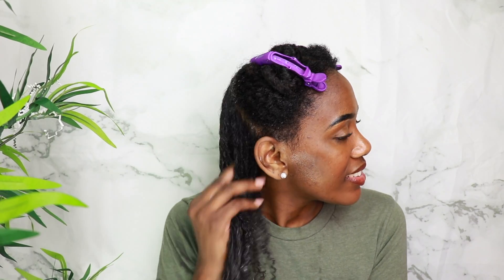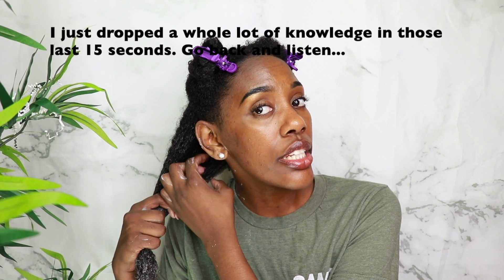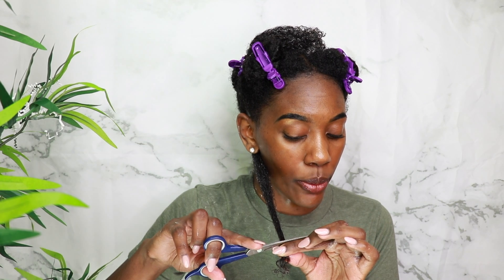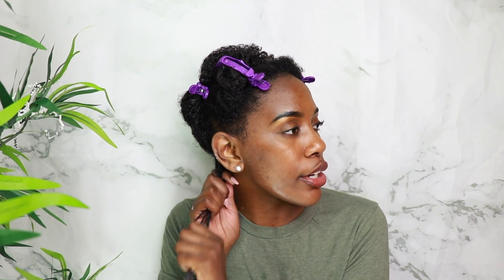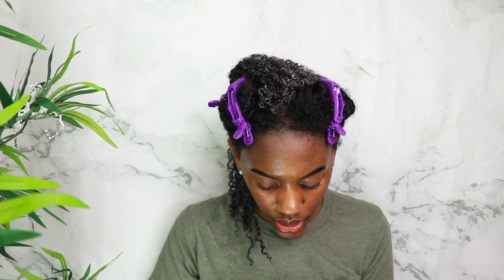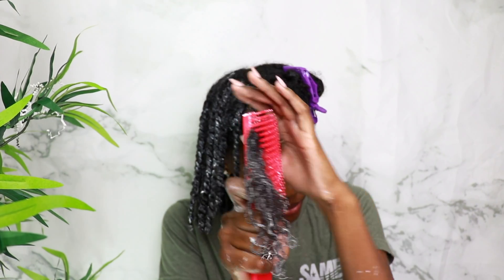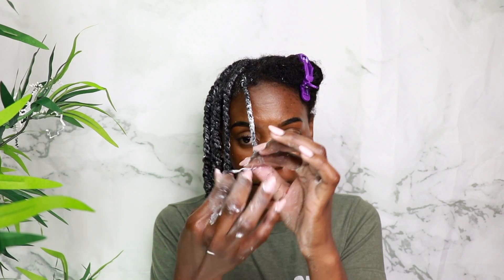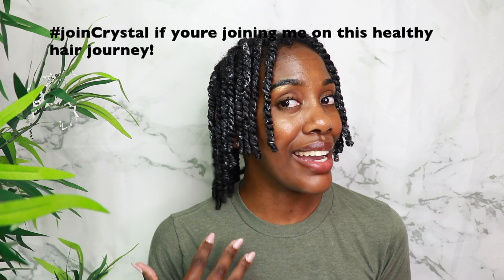I CUT MY NATURAL HAIR - I WAS TIRED OF IT!! | CurlieCrys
You better let that hurt go sis! In friendships, relationships, emotions, ponytails, alll lat lol! In this case Im talking about our hair and our ends in particular! I cut my hair because I was TIDE of my ends! TIDE SIS...YOU HEAR ME?! Dont be like me. please learn from my example!

Enjoy this video and these tips!

Comment 👍🏾 if you received that message at 3:48
Comment JoinCrystal below if you joining me on this natural hair journey! Our hair gon be LONG and HEALTHY sis! We cuttin up all 2019!